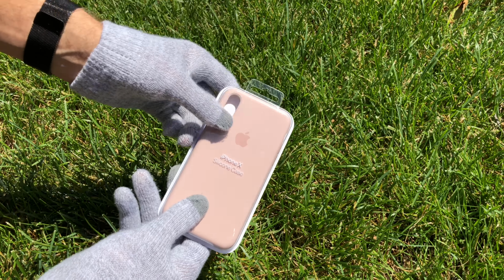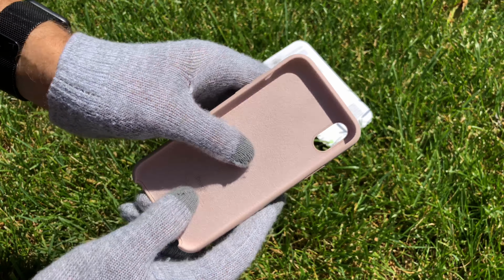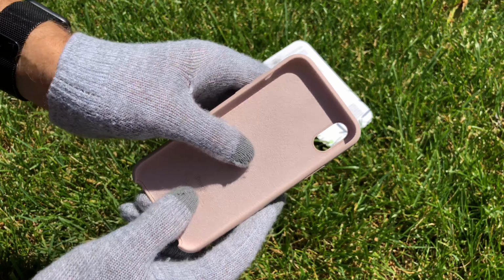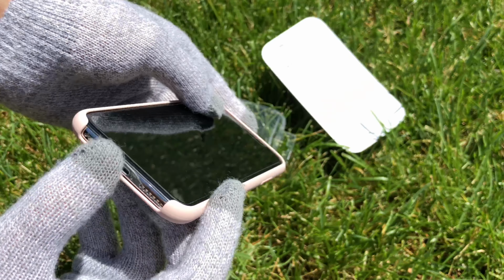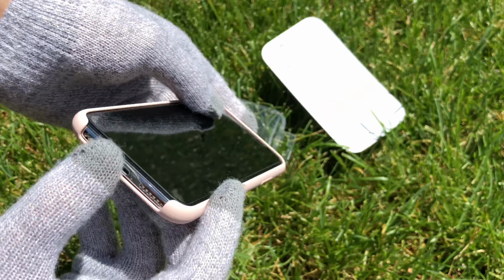Apple iPhone X/XS Pink Sand Silicone Case Unboxing/Review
Hope you guys enjoy our iPhone X/XS Apple Pink Sand Silicone Case video!
                                                                                                                                                                       -Razvan Dragos